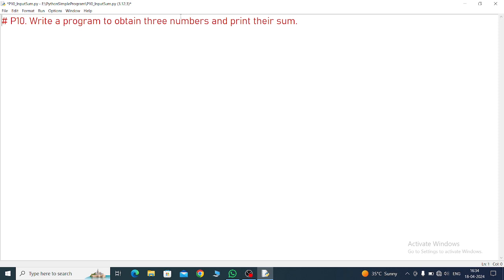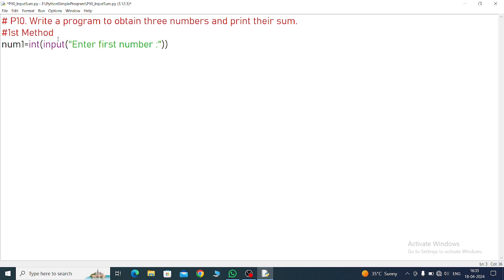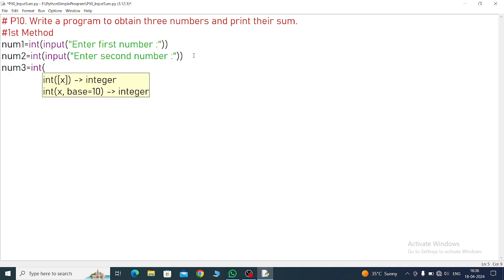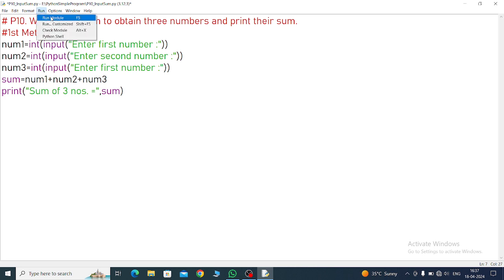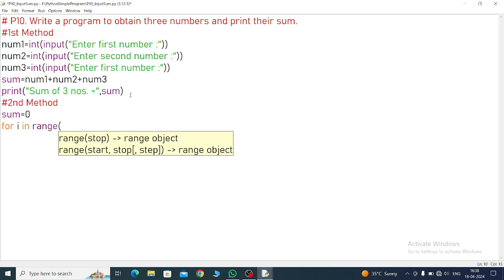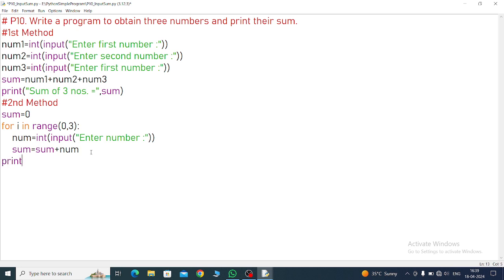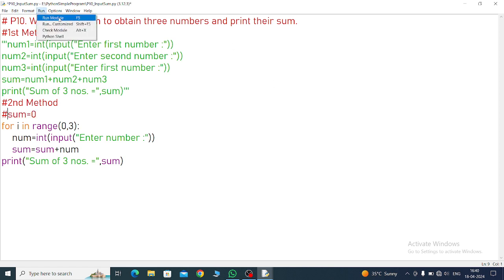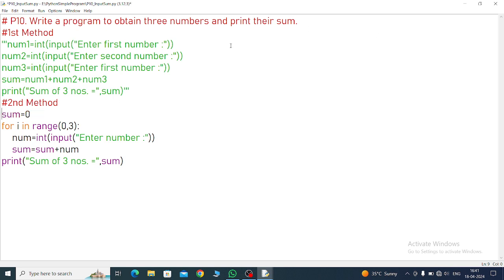P10. Write a program to obtain three numbers and print their sum. // Input Python program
Hi Everyone, I taught in this video that how to take 3 numbers in input method and find their sum.